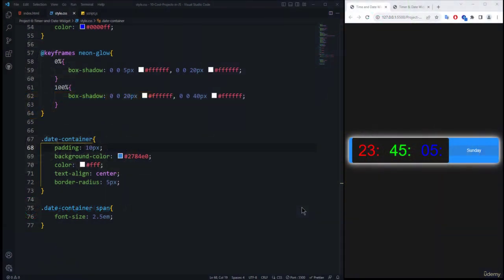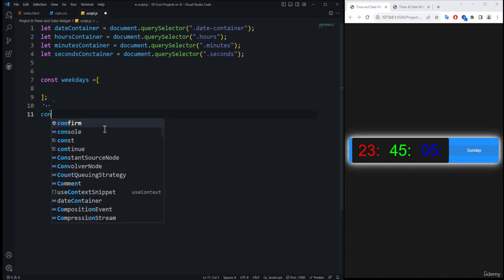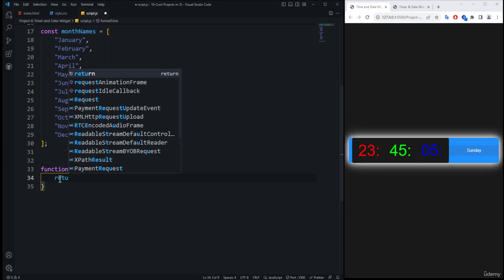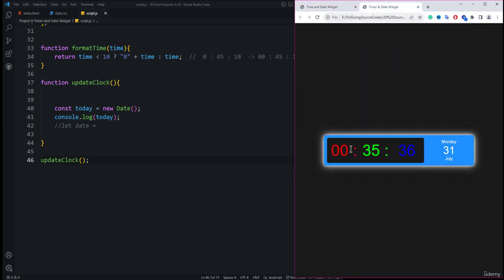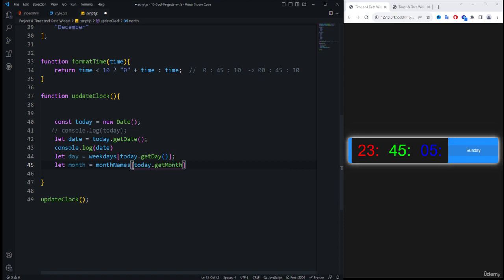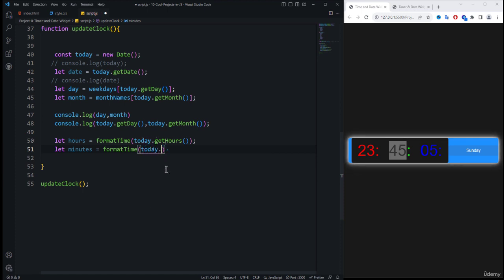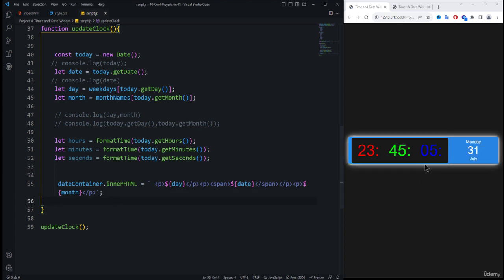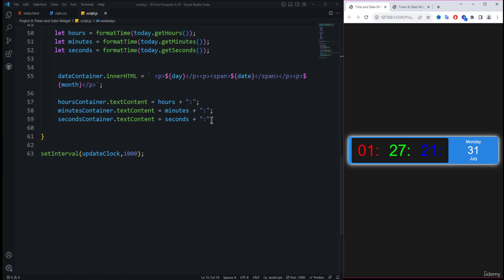4 4 Date and Time Widget JS